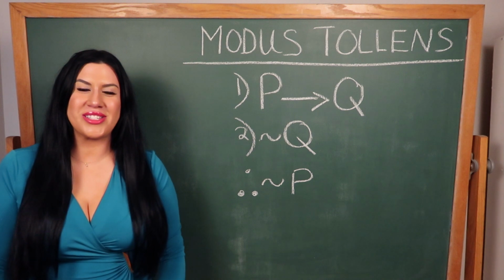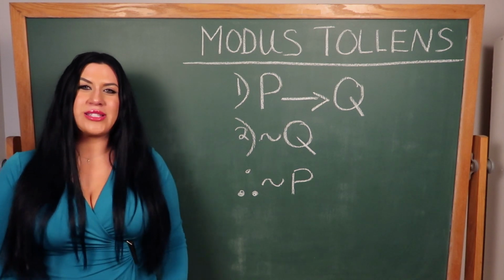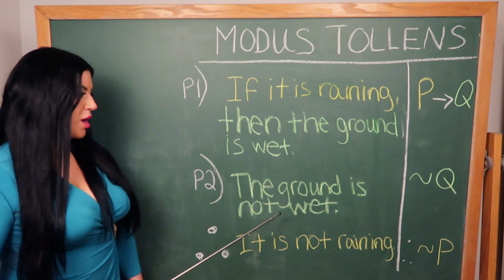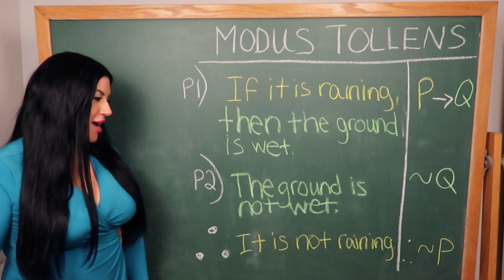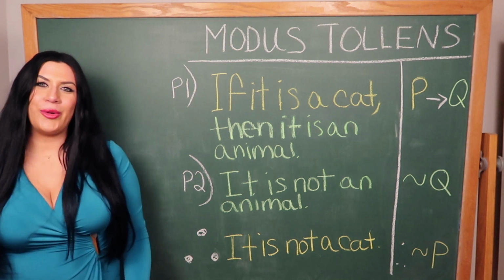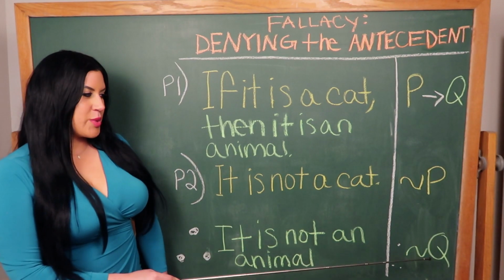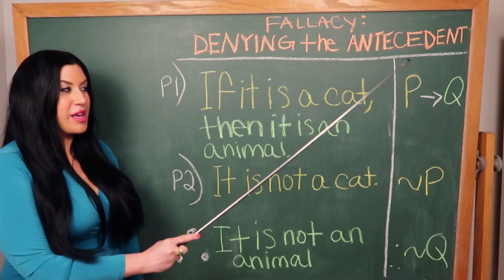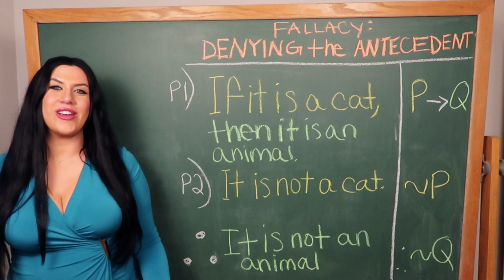Modus Tollens in Symbolic Logic 101- Validity, Truth, Soundness, & Fallacy of Denying the Antecedent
This is an introduction to Modus Tollens;  a valid, recognized, deductive form of reasoning. We will discuss validity, truth, soundness and the fallacy of denying the antecedent.

A 'Valid' argument simply fits a recognized form of reasoning (modus tollens, modus ponens, hypothetical syllogism, constructive dilemma, disjunctive syllogism, etc.). The truth of your statements doesn't affect the fact that it is valid. Valid forms refer to the structure and "bones" of your argument, not the truth or content of it. This means that valid arguments can be false, but still technically valid.

A "Sound Argument" is valid in it's form and ALL of the premises are true. There are no counter examples to your premises. Your argument reflects reality! If your argument is sound, then your conclusion is airtight. It is 100% true.

Keep in mind that 'Validity' does not equal 'Truth'. Your argument can be valid, but the conclusion could still be false! This is why we really want "sound arguments", not just valid ones.

In Modus Tollens we are Denying the Consequent (the proposition/variable after the arrow. If you try to Deny the Antecedent in your premise (the proposition/variable before the arrow), you will have an INVALID argument. Denying the Antecedent (rather than the consequent) results in the "Fallacy of Denying the Antecedent.) Don't do this because your argument will be fallacious! In other words, there is an error in your reasoning.